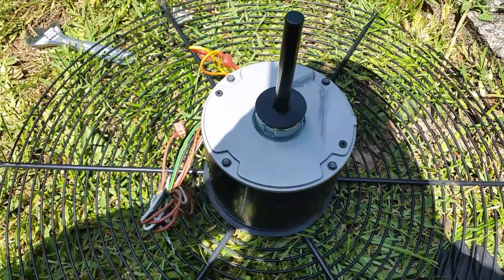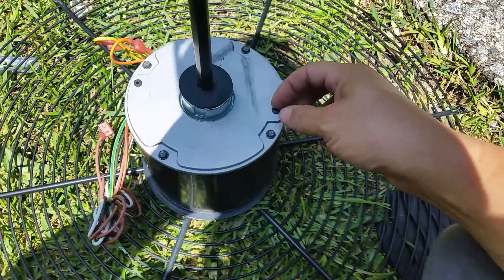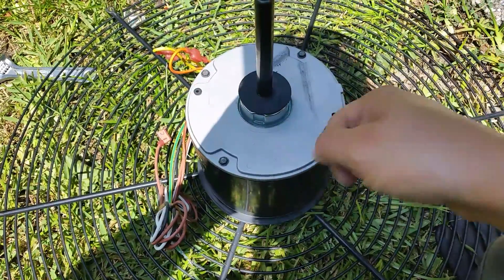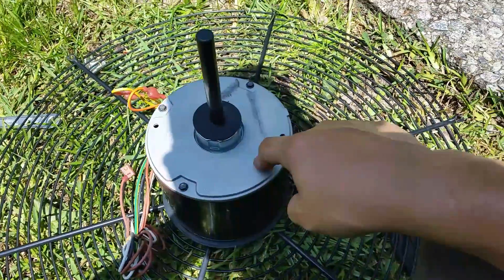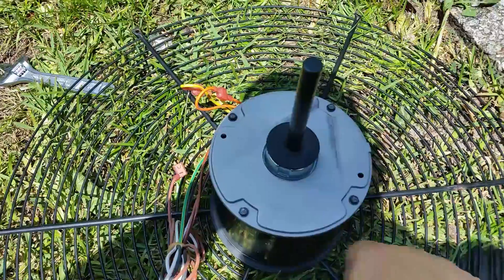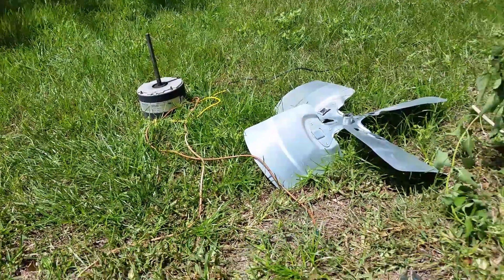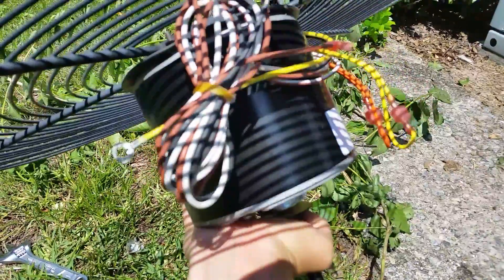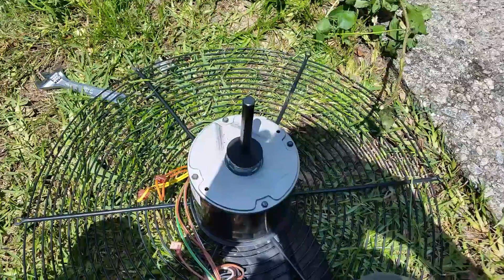HVAC - 60 Second Tech Tips #8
Remove those drain plugs.